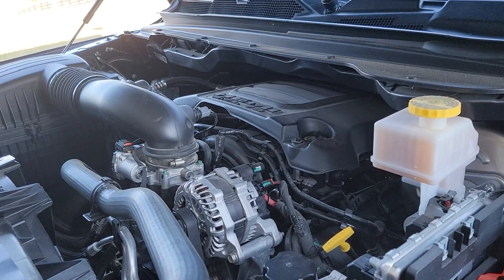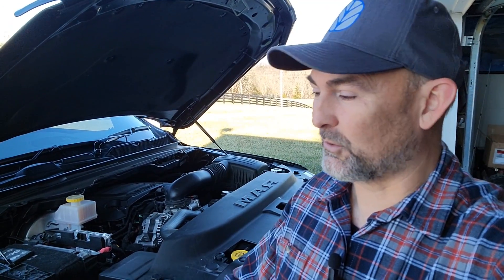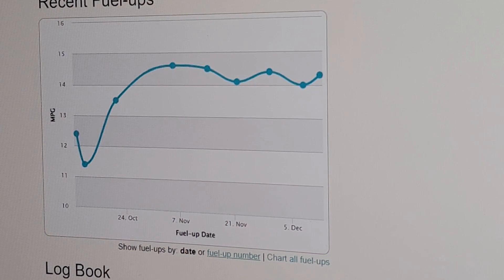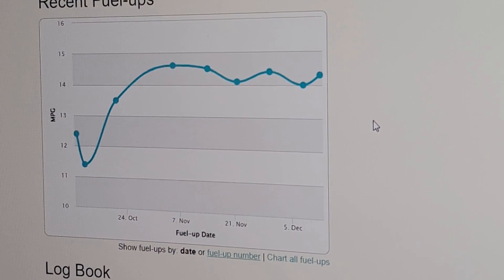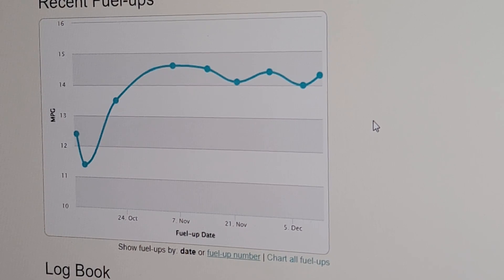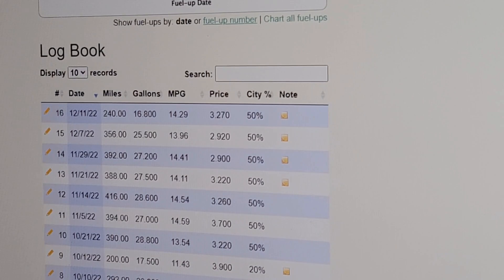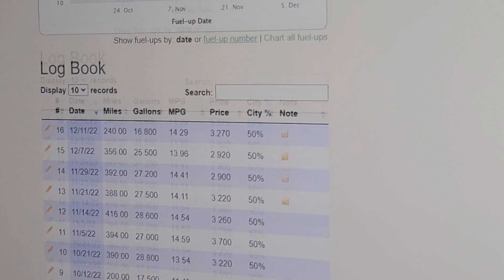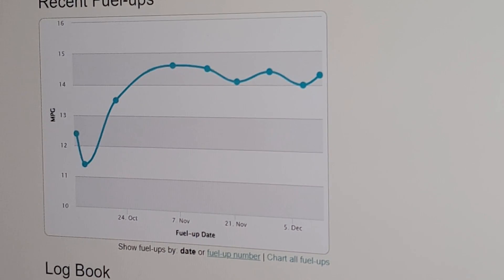Does Multi-Displacement System / Active Fuel Management / Cylinder Deactivation Really Save Gas?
So, how much money ARE you throwing away when you shut off MDS on your Hemi V8? Well, it's about what we expected..